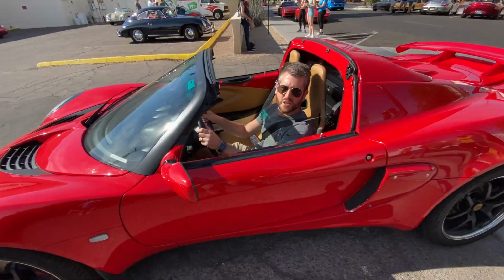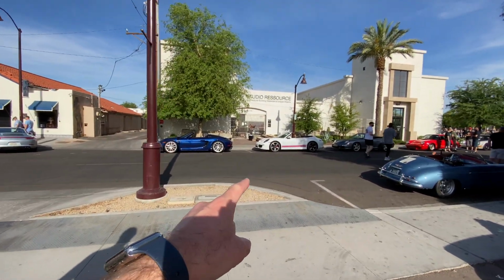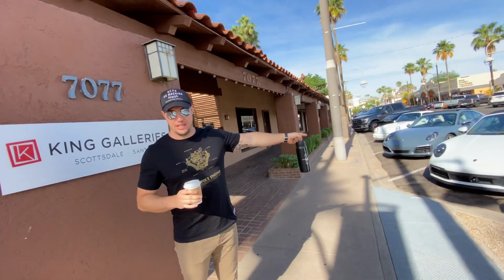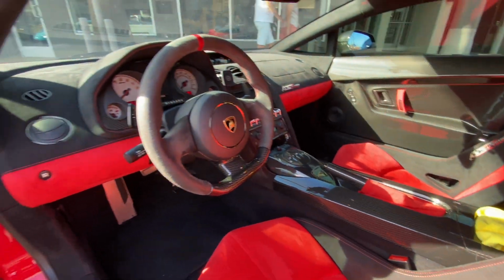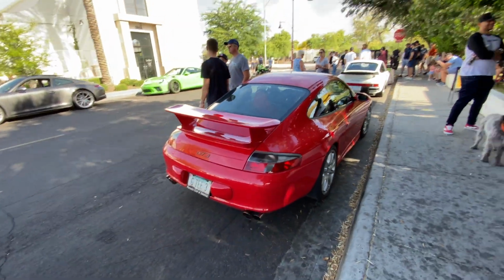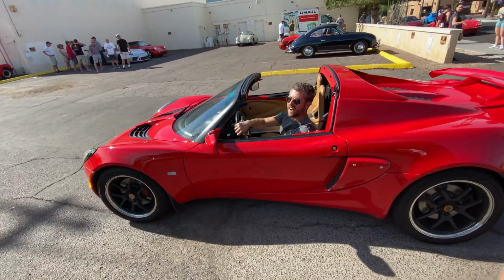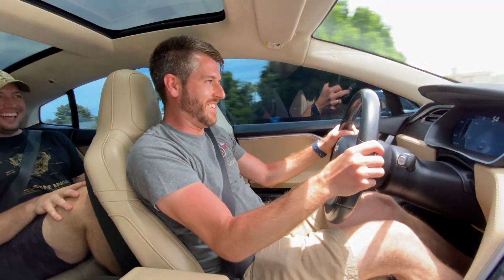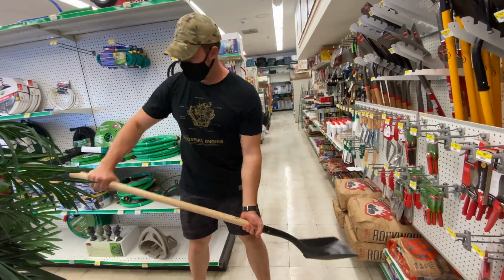Taking My RENTAL Lotus To An ALL PORSCHE Cars & Coffee Event!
Whoops! I thought this was going to be okay.

On the last day of having my rental Lotus Elise, I had the opportunity to take it to Porsches and Coffee at FourTillFour in Scottsdale, AZ.  Initially I parked it far away, but as soon as a spot opened up...  I took it.

Thats not all!  Jacob and I also get the opportunity to go shovel shopping in a Tesla P85D, followed by some serious manual labor.  A lot happens!